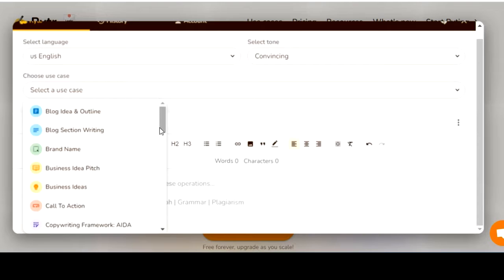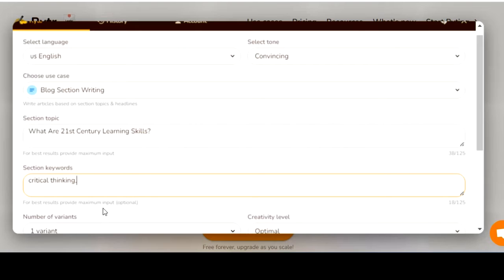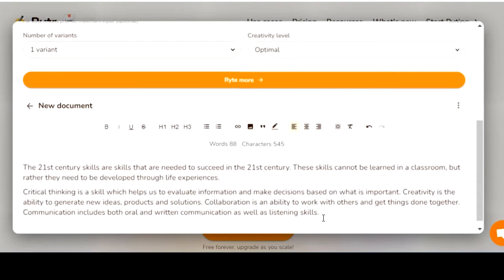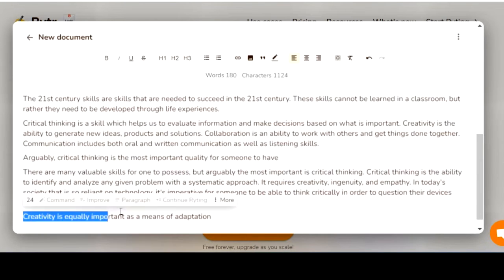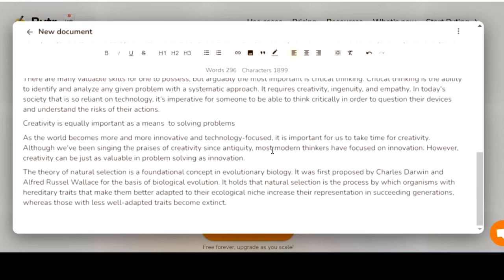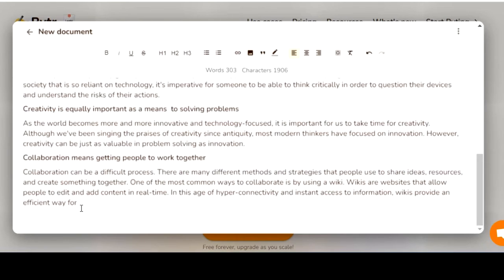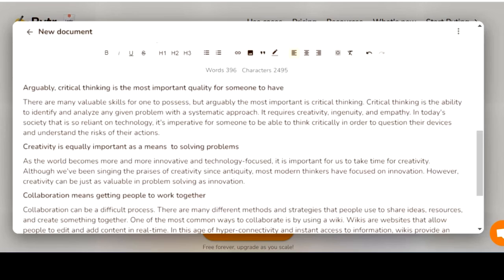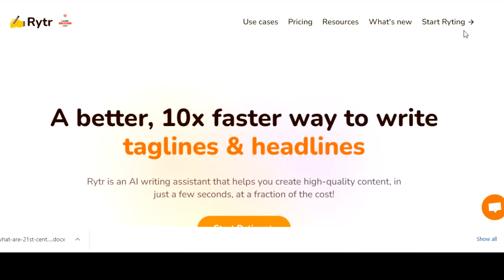RYTR AI Writing App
Watch as I narrate my way through using  the RYTR AI writing app to create content for a blog post.  Be patient as I stumble my way through this tutorial